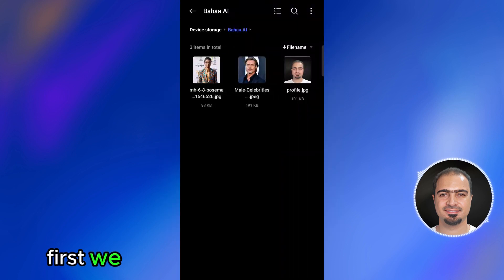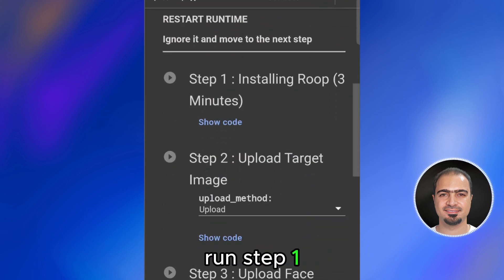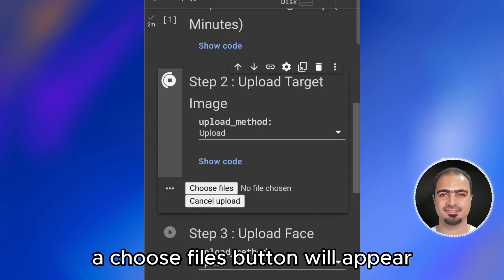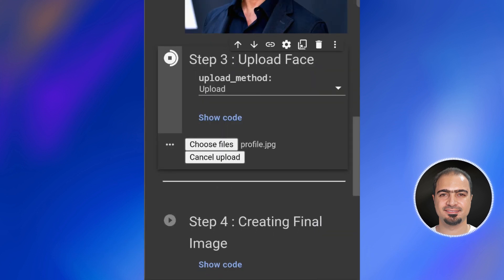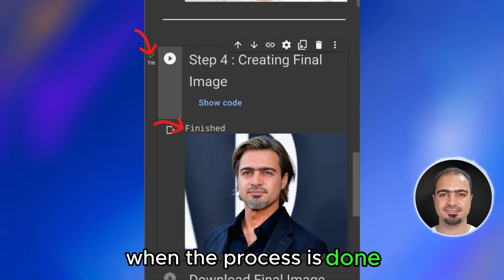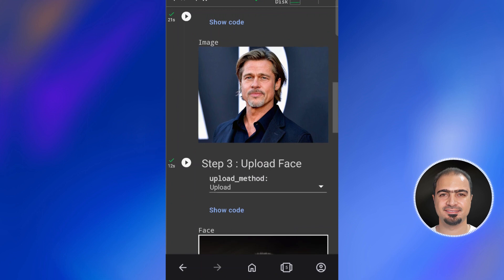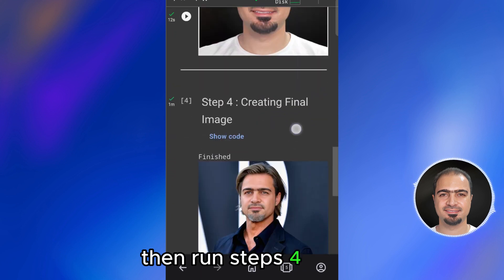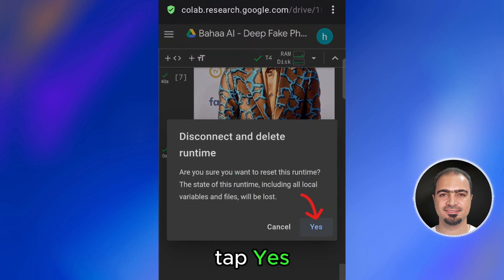Updated 2026 : DeepFake Photos And Swap Faces FREE - Google Colab Roop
in this ai tutorial for beginners you will learn how to deepfake and make face swap for free on your mobile phone using Google Colab (Roop).
You will learn how to replace any face in a photo with the face you want and generate a new high quality photo with the new face.
You will not need any paid websites to swap faces, It is completely free.

✅ This channel "Bahaa AI" specializes in publishing tutorial for artificial intelligence tools to create videos, photos and music using a mobile phone.